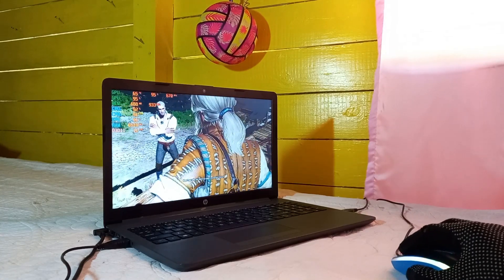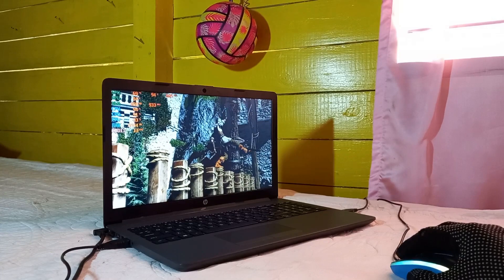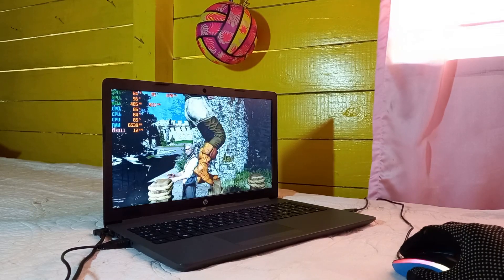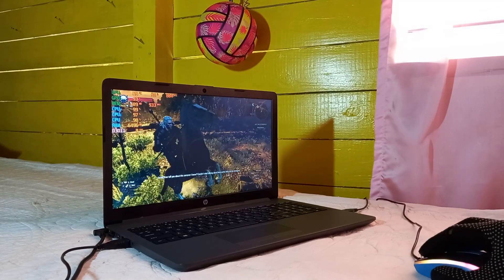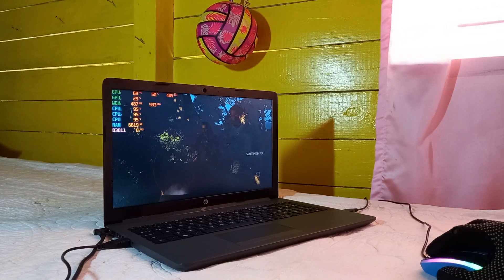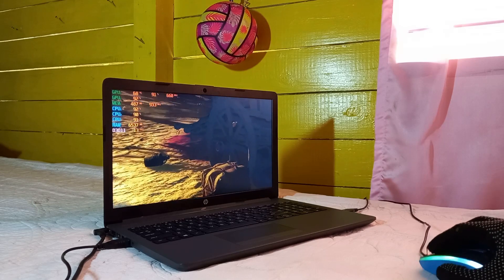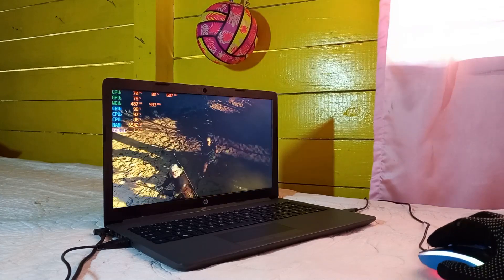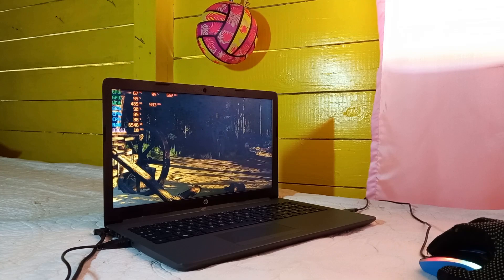The Witcher 3: Wild Hunt Next-Gen (AMD A6, Radeon R4 Graphics) Low End Laptop (512MB VRAM)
The Witcher 3 Next Gen Update (AMD A6, Radeon R4 Graphics) Low End Laptop

Average FPS: 9

(Laptop Specs)

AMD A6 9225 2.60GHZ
8GB RAM (Single Channel)
500GB SSD
Radeon R4 Graphics (512mb)

Soundtrack